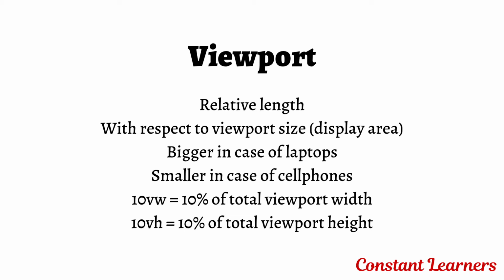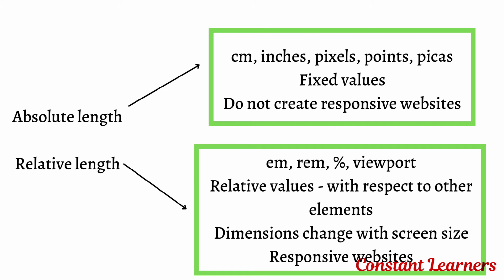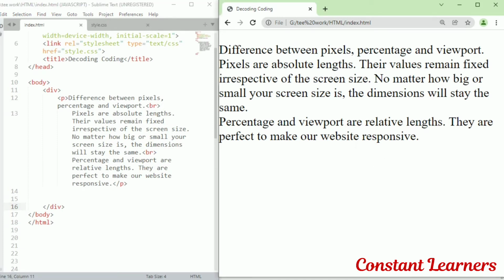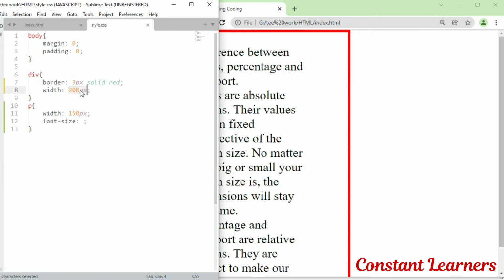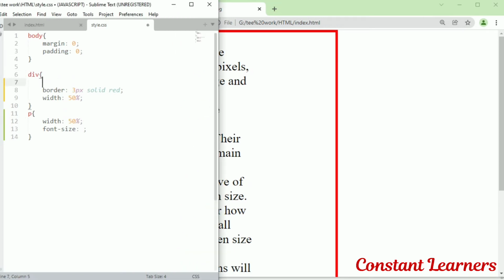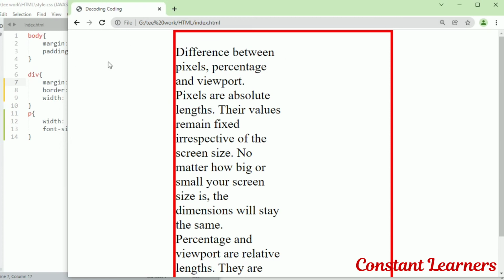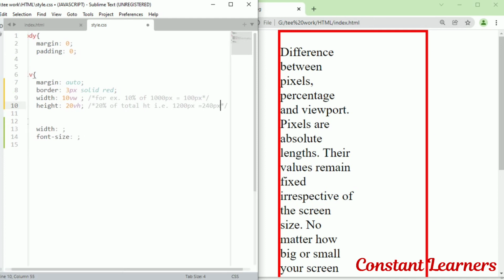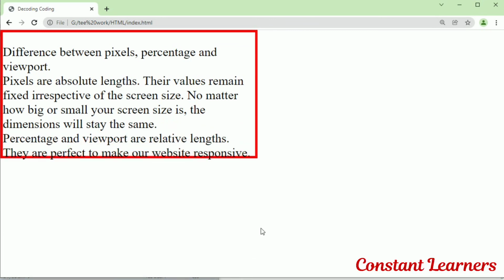How can using pixels, percentage or viewport affect the responsiveness of website? CSS and styling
There are two units of measurement in CSS, absolute and relative lengths.
Absolute lengths have absolute values that is fixed values and they include centimeters, inches, points, picas, pixels, etc.
Relative lengths set the dimensions with respect to other elements. So they do not have fixed values. They relate either to the dimensions of their parent elements or to the viewport and they include  em, rem, percentage, viewport, etc.
If you have anything else that you would like to see a video about, please let me know through the comments section.